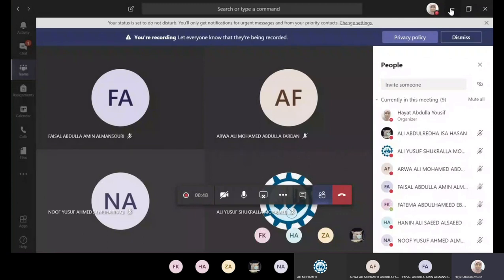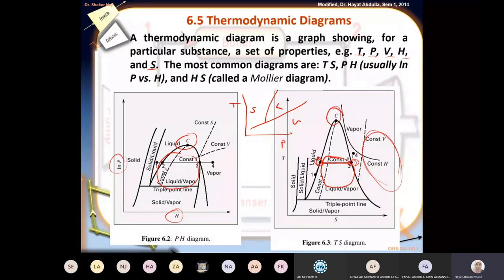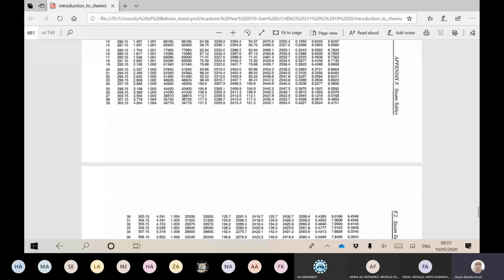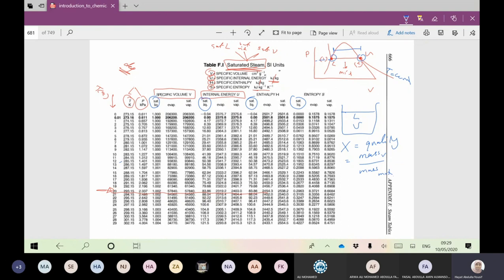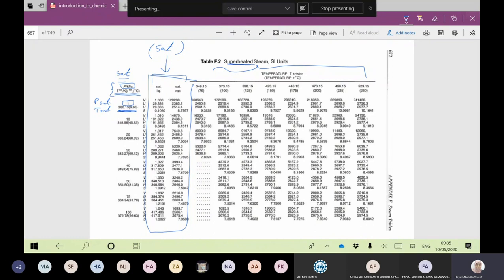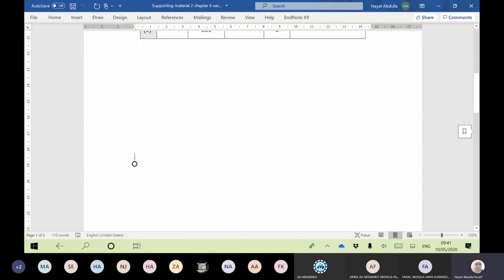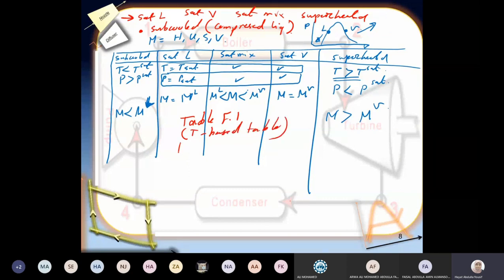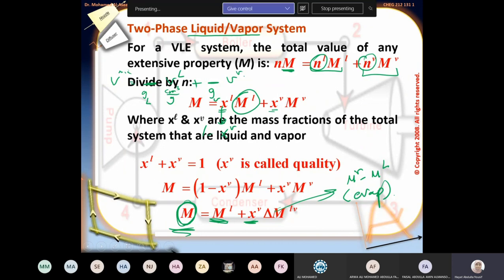Chapter 6 Lecture 1 (10⁄5)